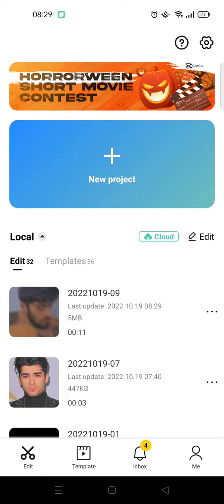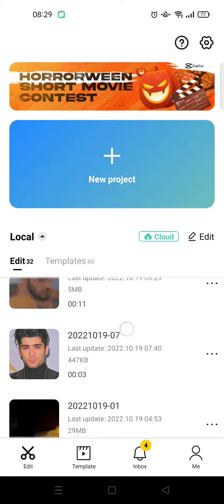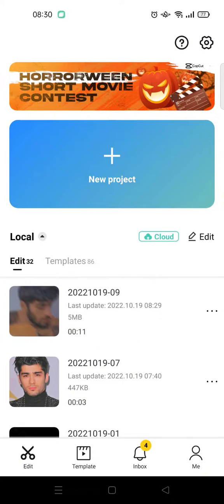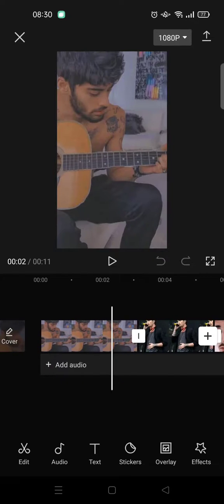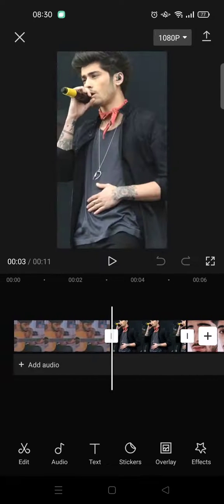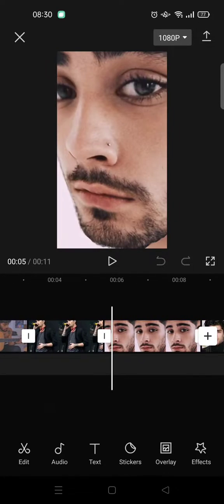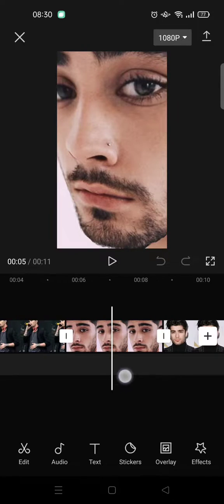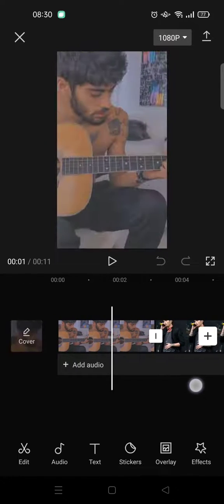How to Find Out the Video Duration in CapCut Apps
This is how to find out the duration of the video you edited in CapCut